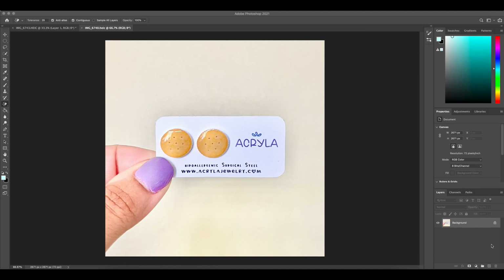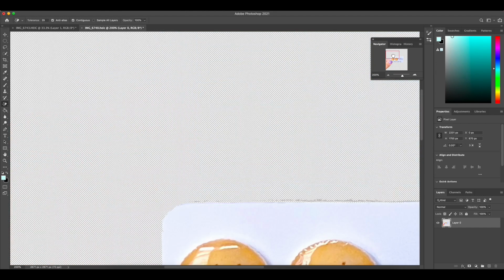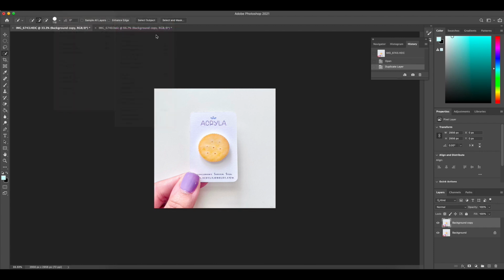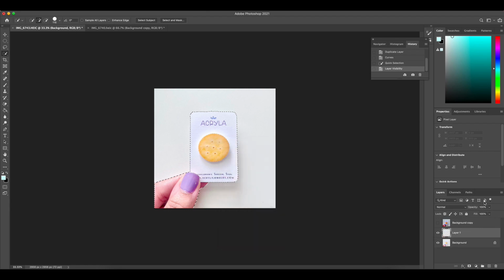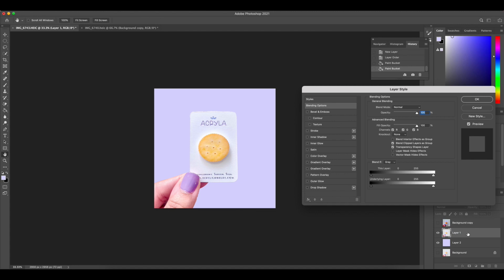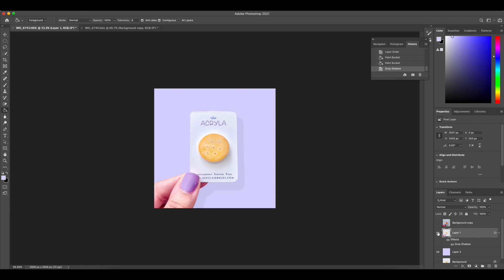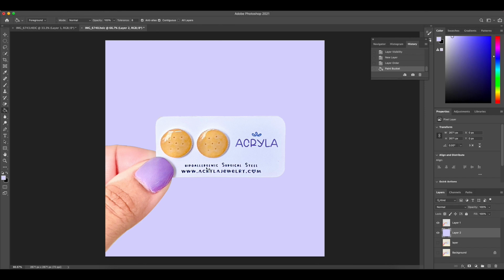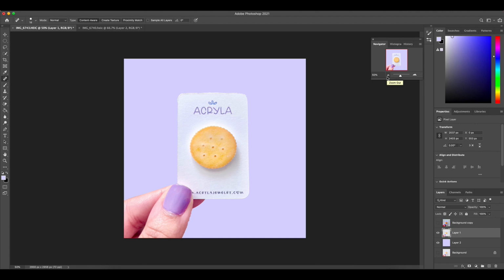How to Remove a Background and Edit your Pictures Like a Pro Using Photoshop!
Remove Backgrounds and Edit your Pictures Like a Pro Using Photoshop!

You will receive free processing on up to $1,000 in credit card transactions for the first 180 days